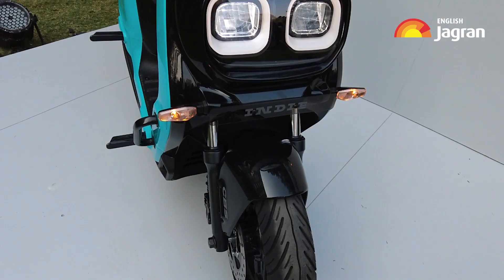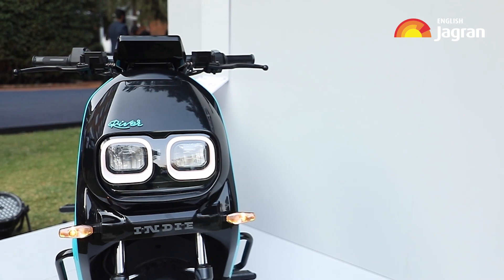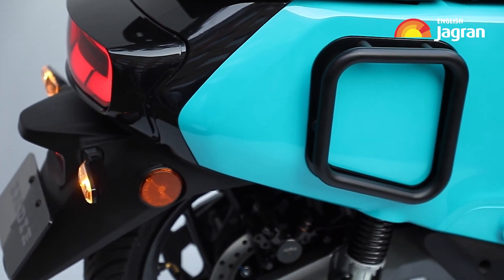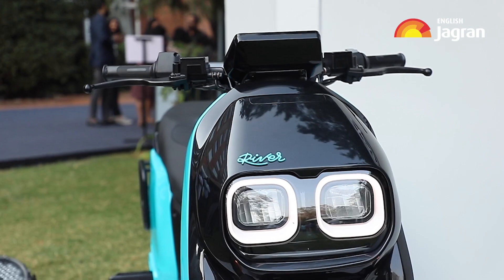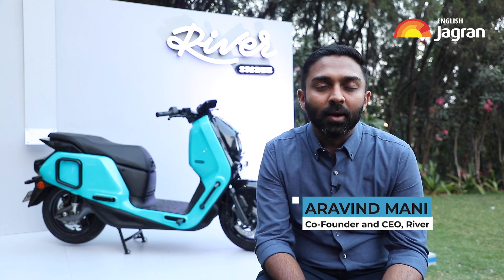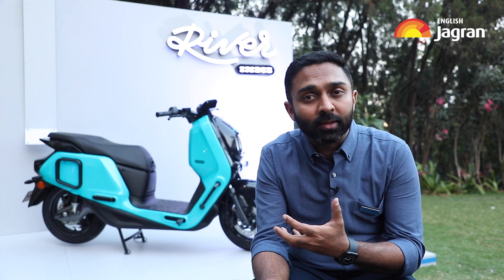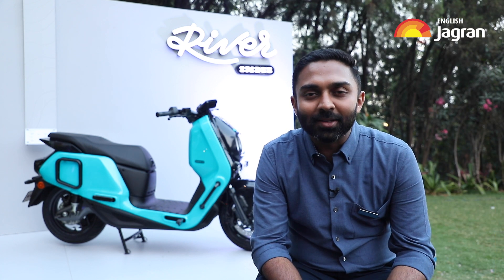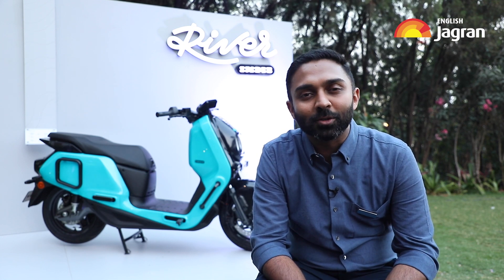River Indie E-Scooter - 120 km range at Rs 1.25 lakh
Welcome to Jagran HiTech. In this episode, we are looking at the River Indie electric scooter which promises a range of 125 kilometres in realf life. Check out exclusive features:

About Channel:

Jagran English brings you all the breaking news, news updates and explainers on current issues in India and around the world. We offer latest news videos on Politics, Business, Cricket, Bollywood, Lifestyle, Entertainment and a lot more. We also bring to you public opinion and voice and news with in-depth analysis for your better understanding.